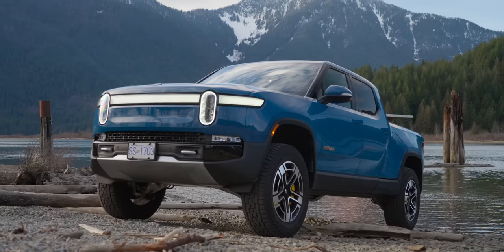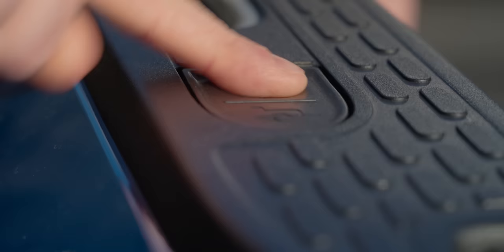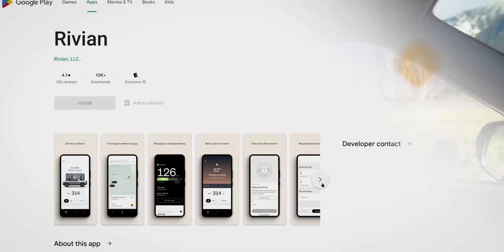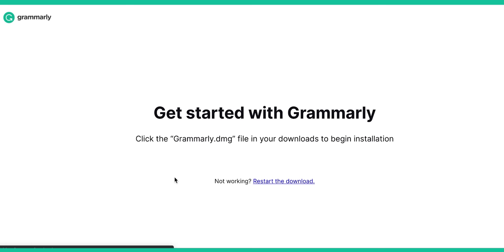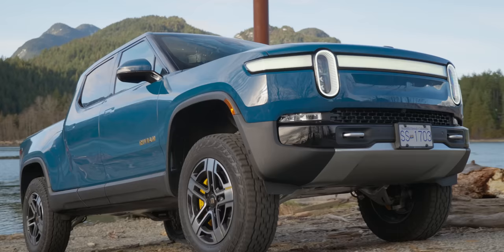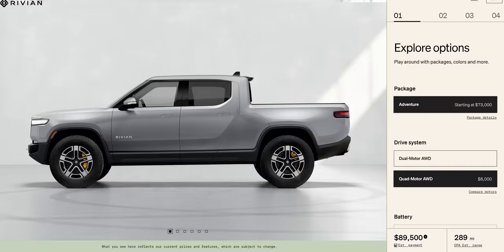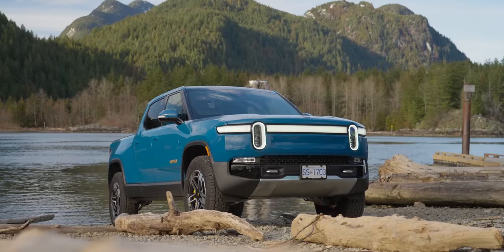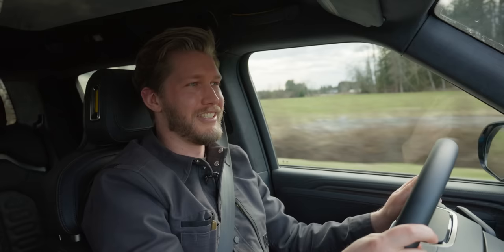I likea da truck - Rivian R1T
Alex has been testing EVs on ShortCircuit for a while now, but nothing has made him as excited as Rivian's R1T has. With a quad-motor setup, great range and acceleration, and a ton of included extra features like a gear tunnel, removable speaker, and tonneau cover (well, kinda), this EV seems to be setting a new bar for all vehicles to come. Does it all work together, or should you stick with a more established brand?

Thank you to Kessler & Ascending Works for sending us the Killshock EZ Mounting Bundle!

CHAPTERS
0:00 THIS is an EV!
0:27 Junk in the Frunk
1:01 Exterior design, charging, tires, and storage
4:08 Trying out auto-leveling
4:50 Interior tour and software impressions
8:12 Sponsor - Grammarly
9:00 Driving impressions (it's fast!)
16:13 Sound system and Labs results
17:28 A downside for heavy truck users
18:09 Overall thoughts
19:59 Outro